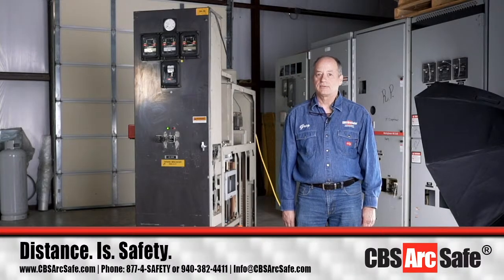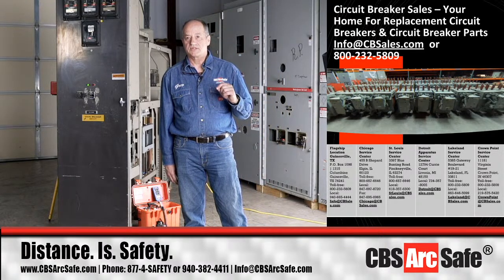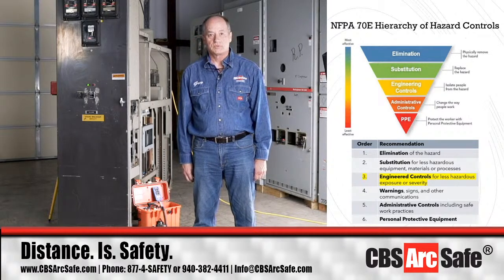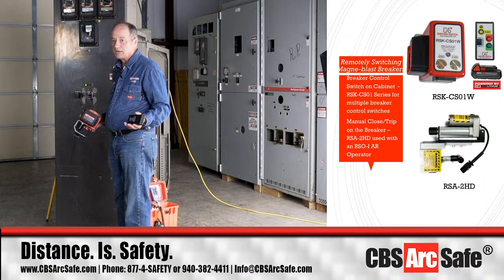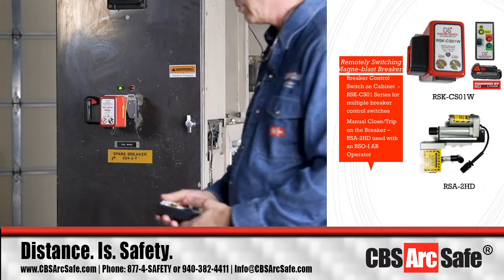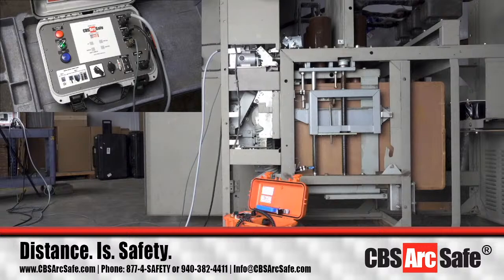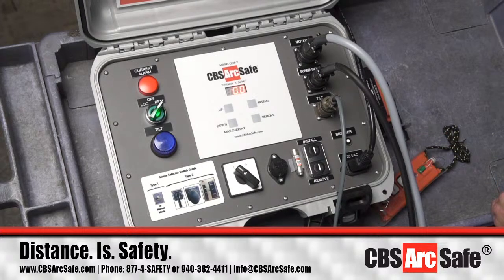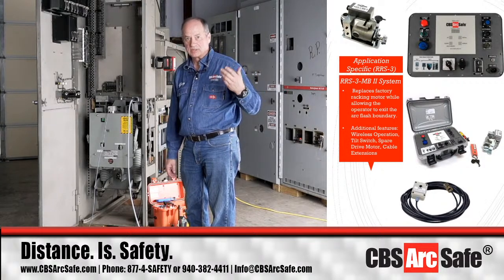CBS ArcSafe® - Remotely Racking GE Magne Blast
00:00 Start
03:00 Introduction
03:59 RSK-CS01
06:02 RSA-2HD
06:44 Remote Racking Products
08:17 RRS-3-MB II
15:04 RRS-1 Universal Remote Racking

CBS ArcSafe® Presents an informative webinar showcasing  application specific racking systems for GE Magne Blast gear. These systems aid in arc flash safety by enabling service technicians to operate low and medium voltage electrical equipment while remaining outside of the arc flash boundary during the potentially hazardous operation.

Products to be demonstrated will be the following:

RRS-1 with MBSL (Magne Blast Supervisory Link)
RRS-3-MB II